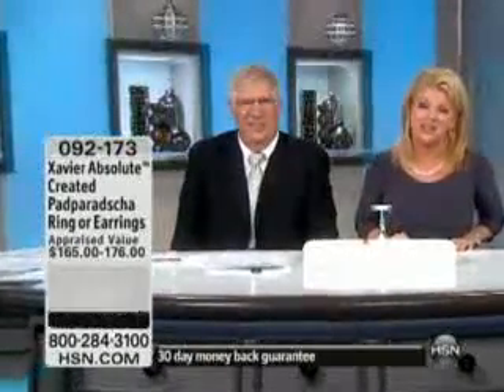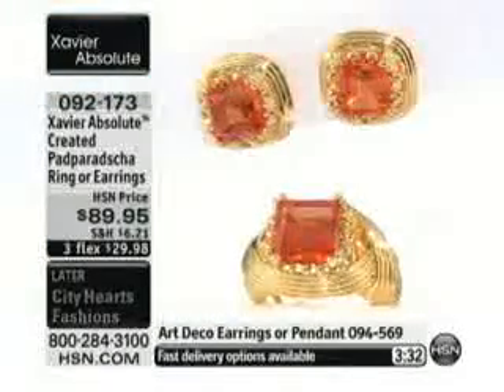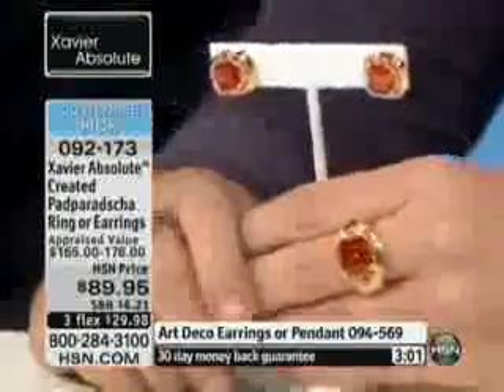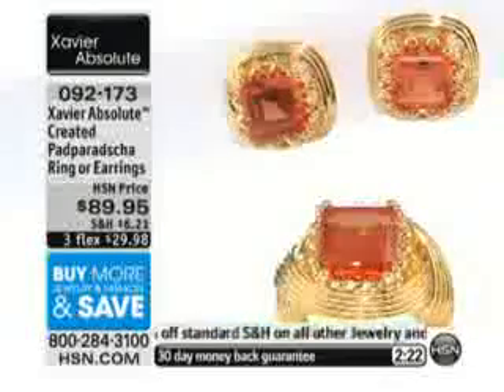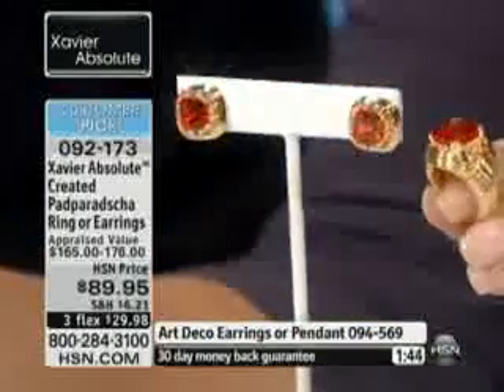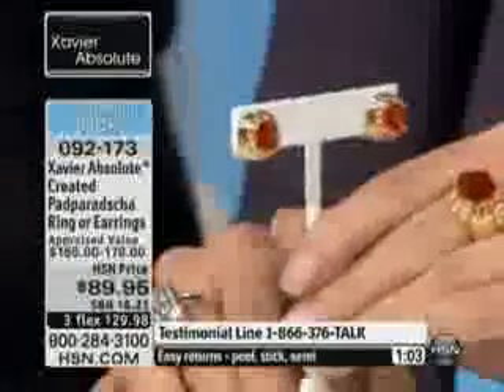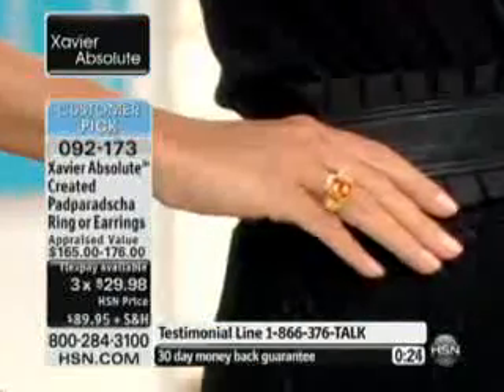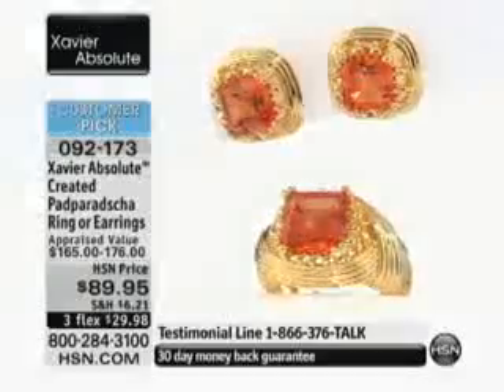Xavier 5.5ct Absolute? Created Padparadscha &quot;Retro Collection&quot; Ring Xavier Absolute